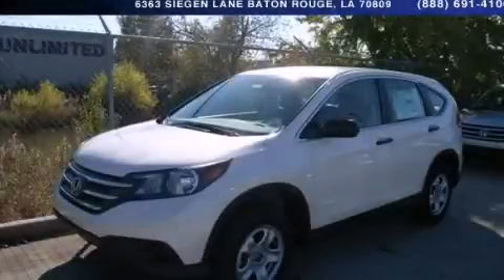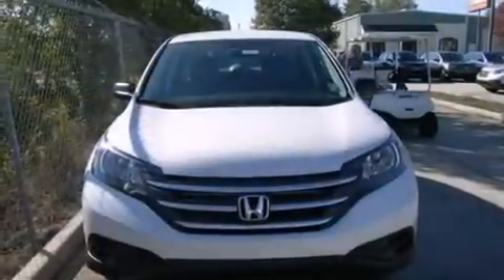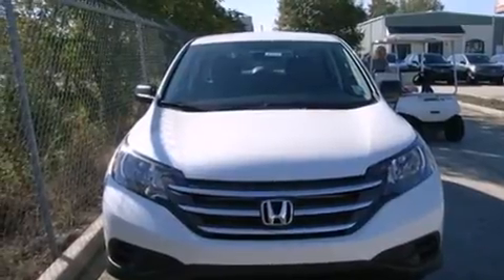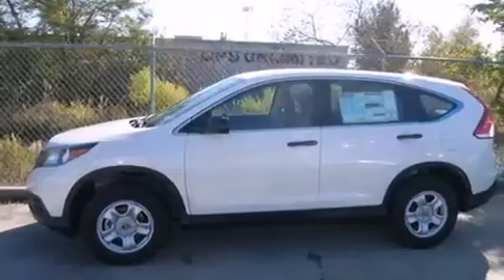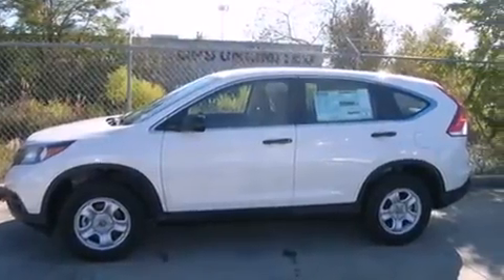2014 Honda CR-V Baton Rouge LA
Year : 2014
 Make : Honda
 Model : CR-V
 Engine : 2.4L 4 cyls
 Trans . : Automatic
 Exterior : White Diamond Pearl
 Miles : 1
 Interior : Gray
 Stock : 140184